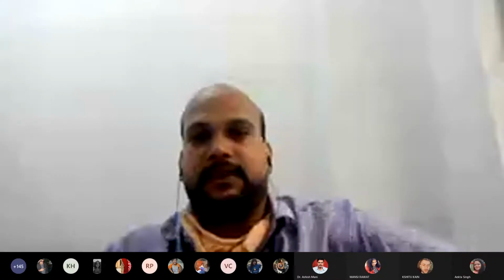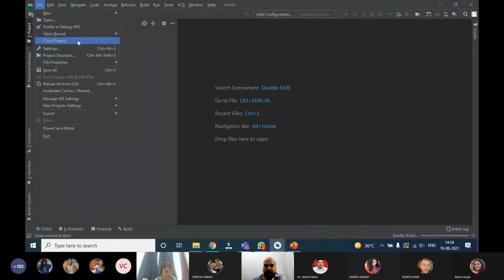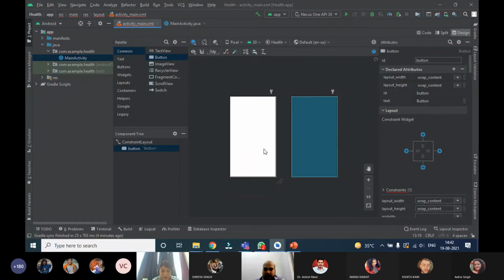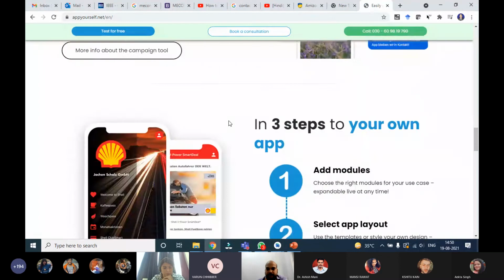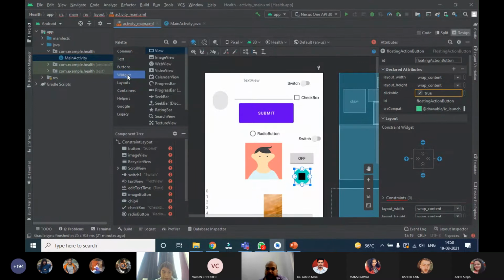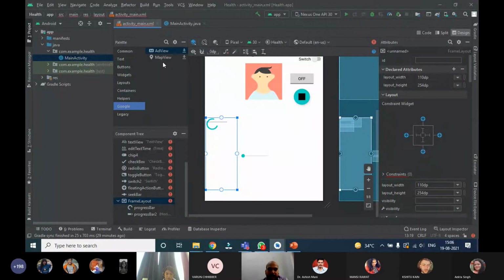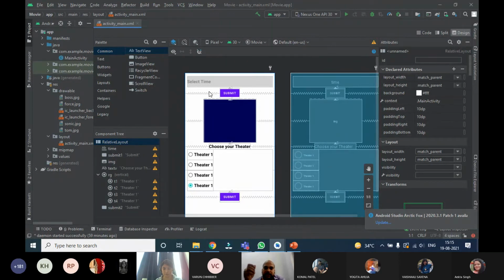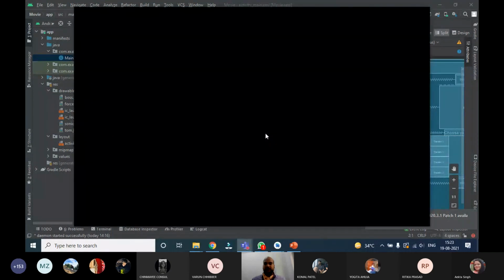Capacity Building Workshop on Android Application for Budding EntrepreneursStartups